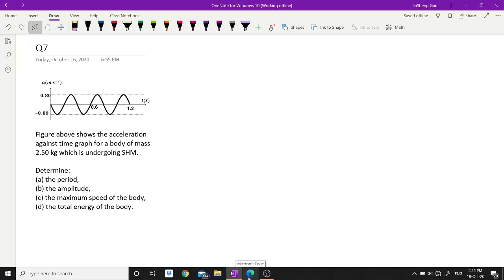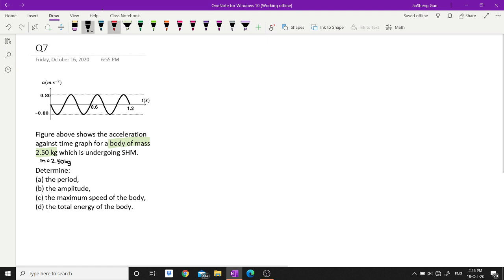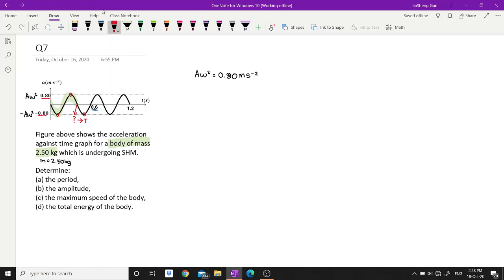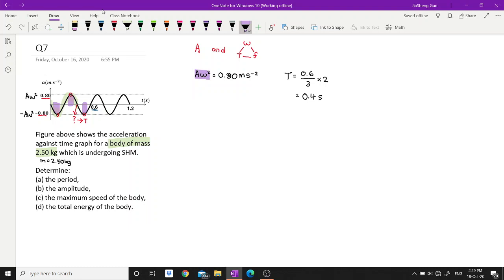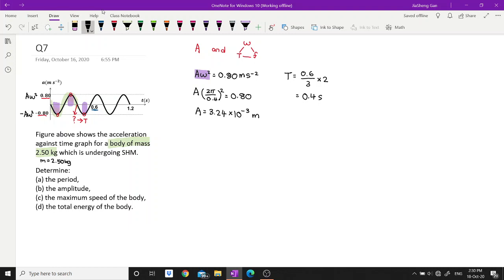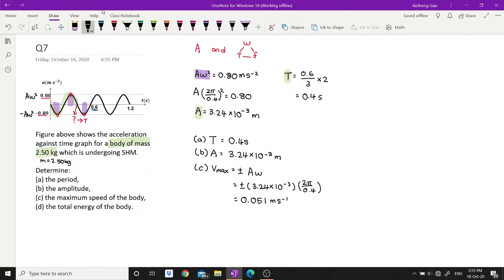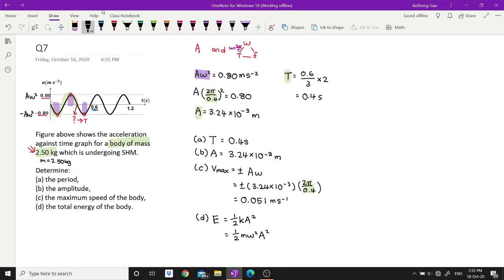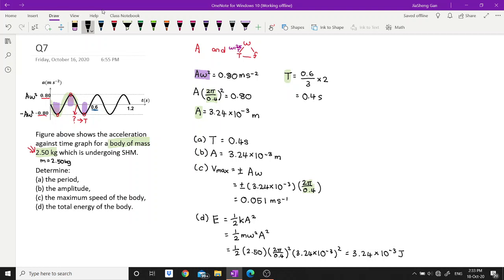Analysing an acceleration-time graph of SHM [Simple Harmonic Motion (Q7)]